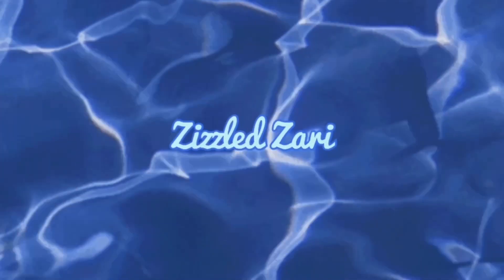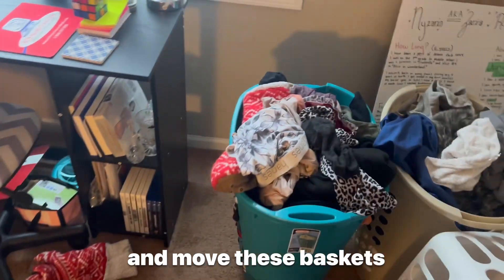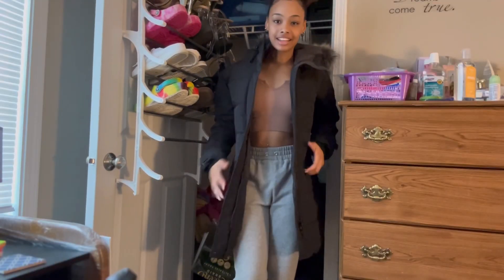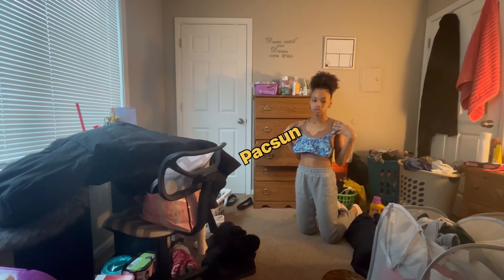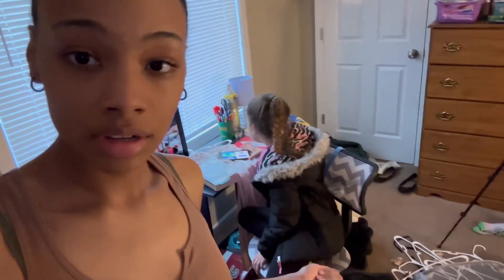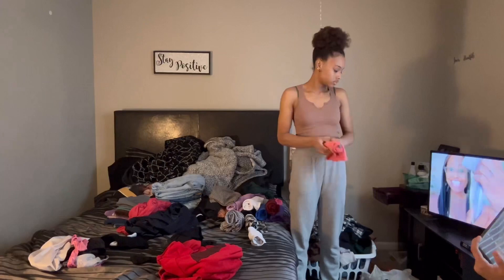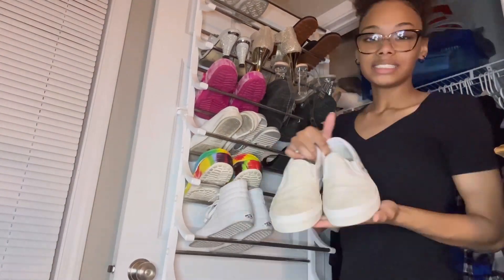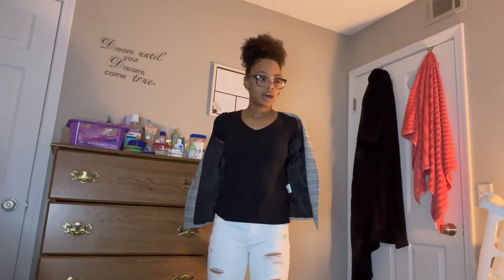cleaning out my closet and room *2023*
Video Notes: *Finally went through all my clothes… 8 MONTHS AGO!!*

How do you film?

Music?